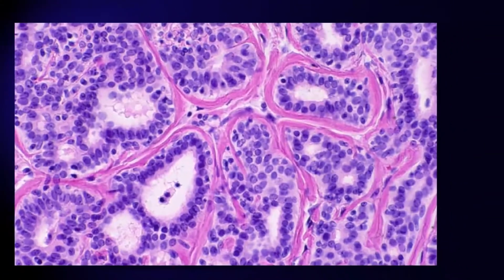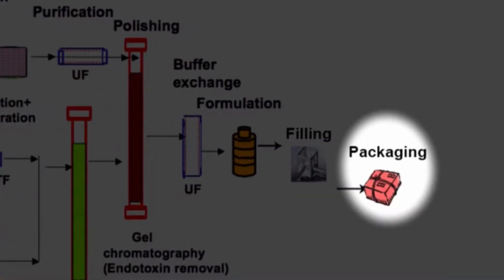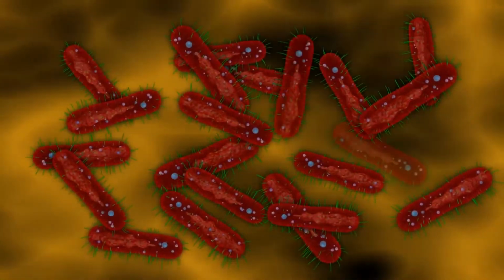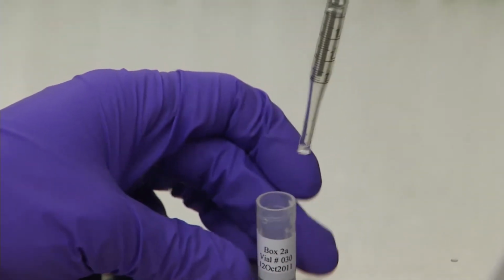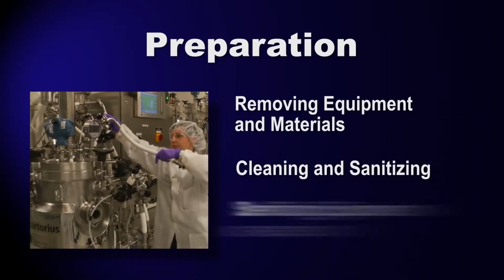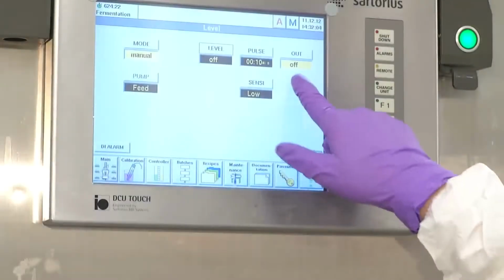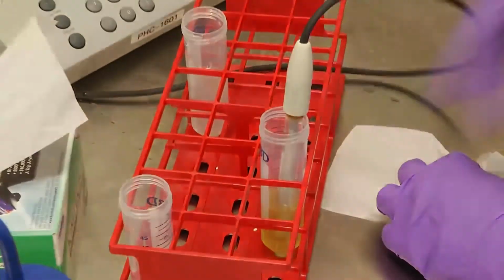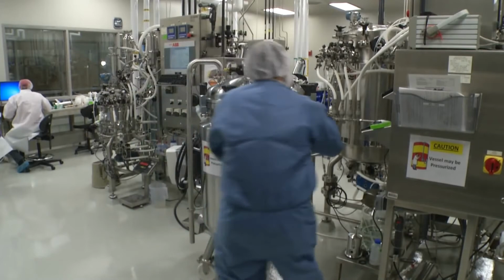Bioprocessing Part 1 Fermentation